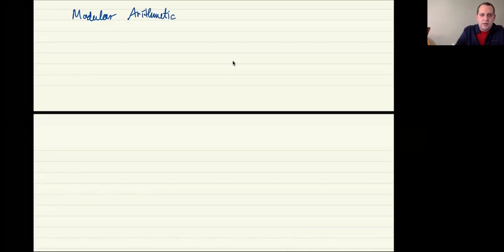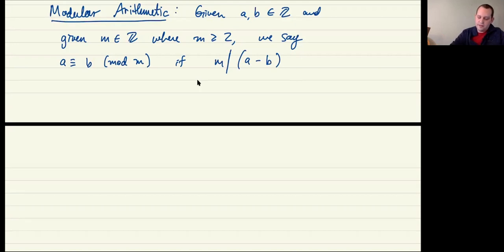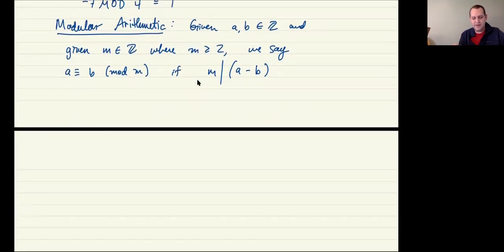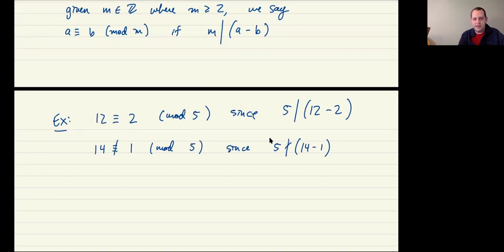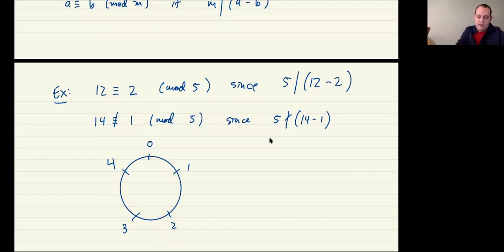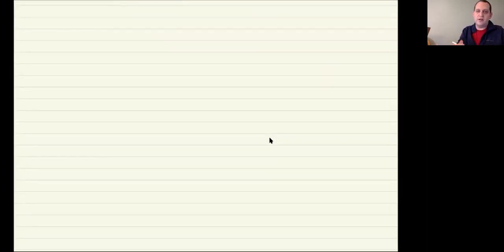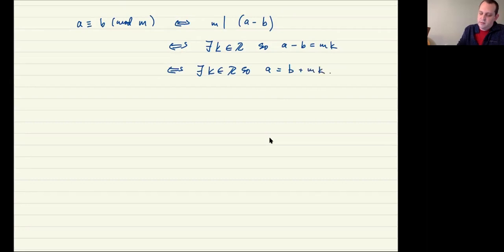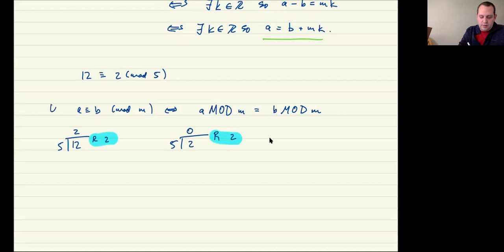Modular Arithmetic Introduction